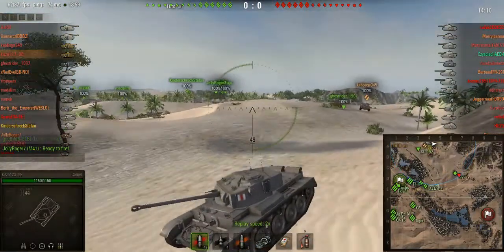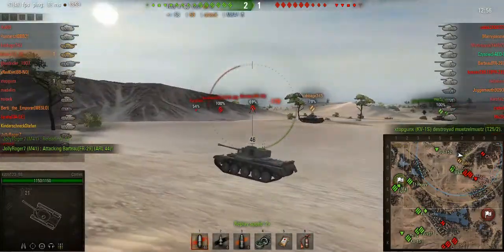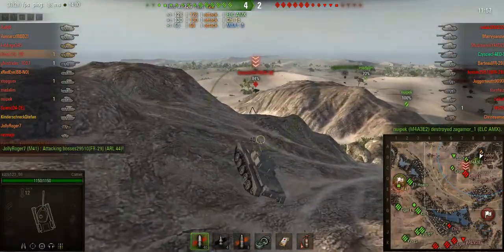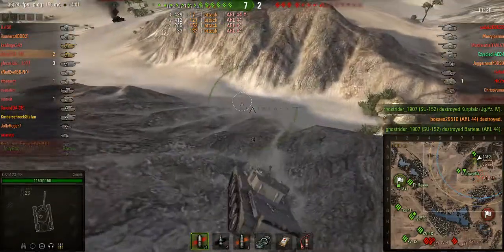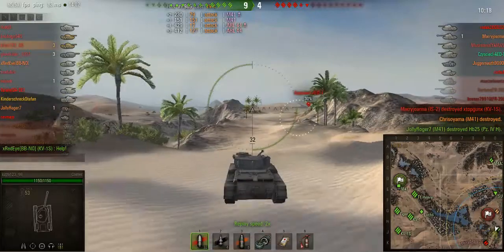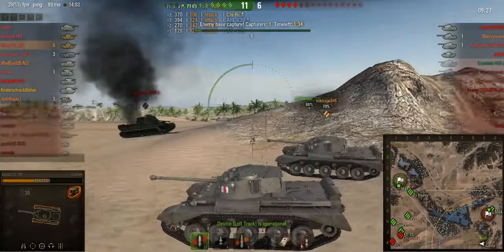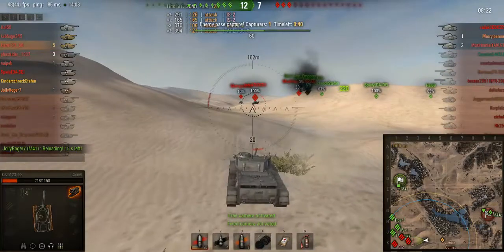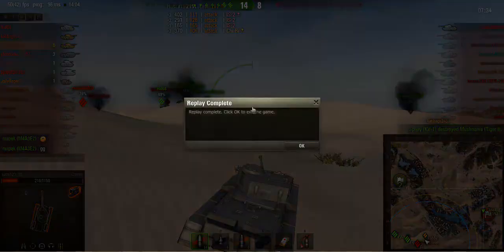World of Tanks | Comet | Top Gun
Hellooooo viewers and welcome to a game in my comet, tier 7 British medium tank, I hope you enjoyed.